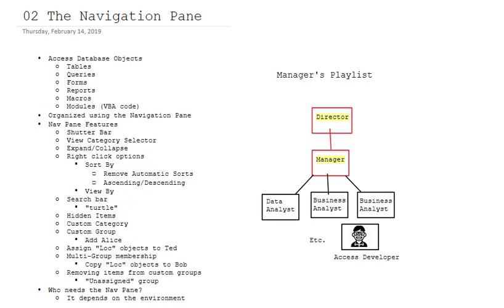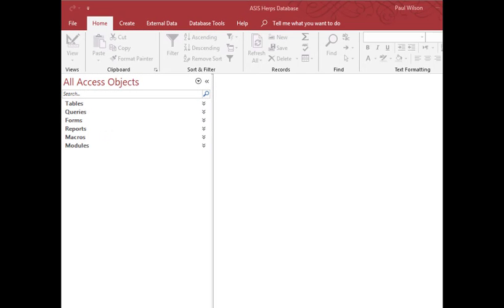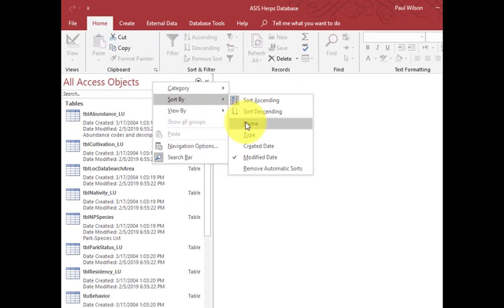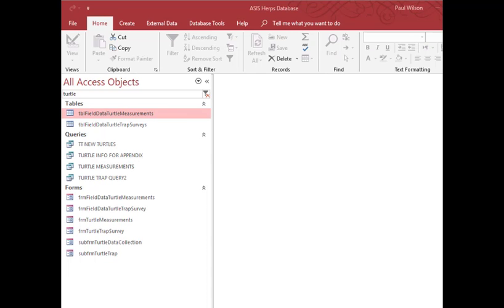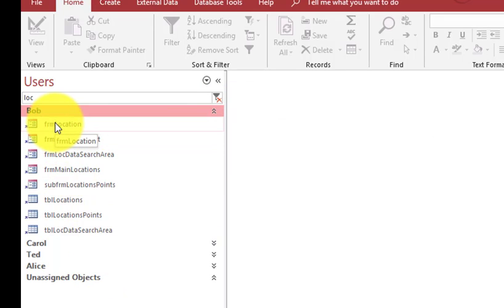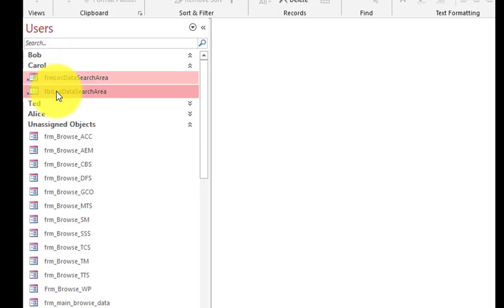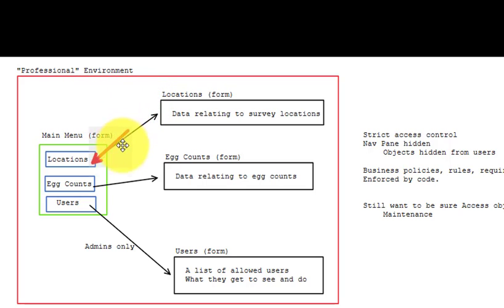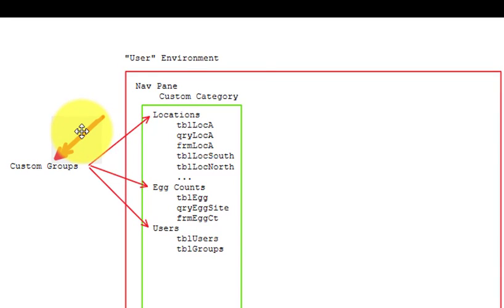02 The Access Navigation Pane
The Access navigation pane is useful for both "professional" and "user" solutions.  This video provides and overview.  It is geared to the manager rather than the developer.